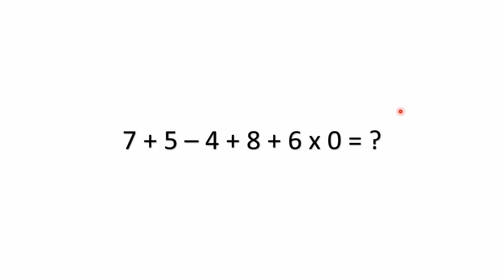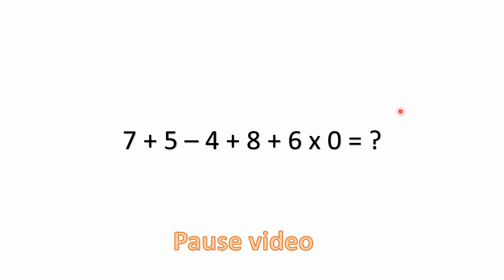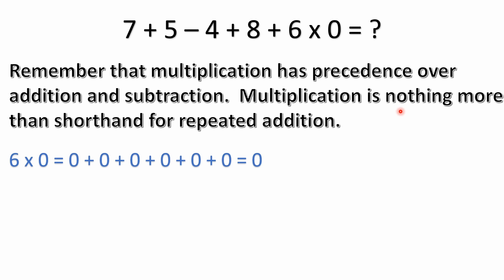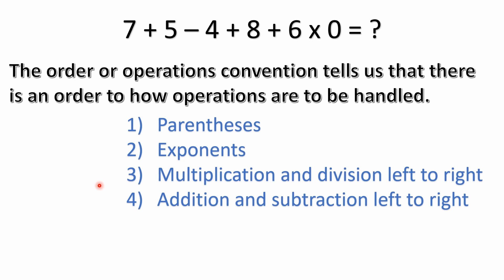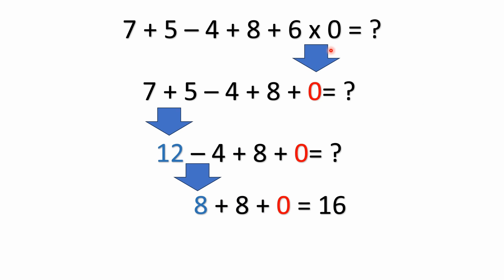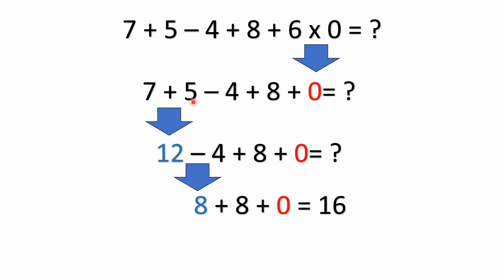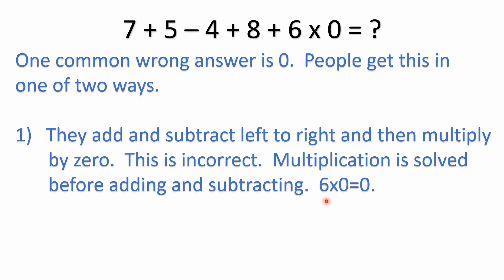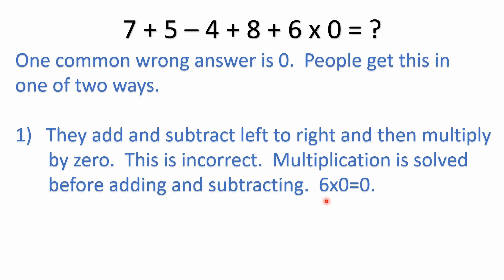7+5-4+8+6x0=?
A simple mixed operations problem.  Can you solve for the answer?